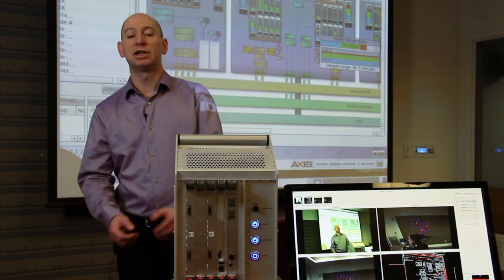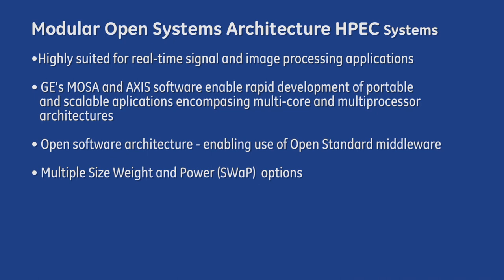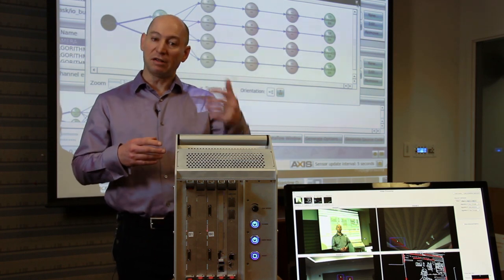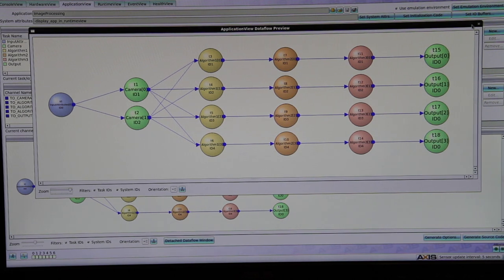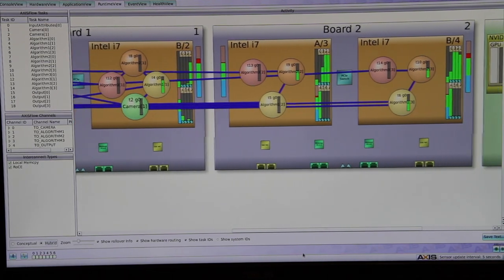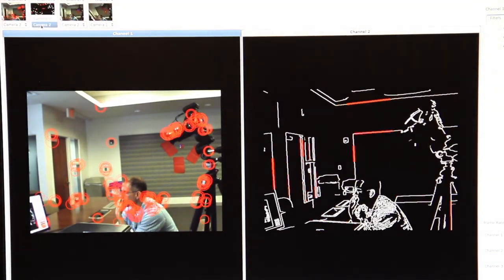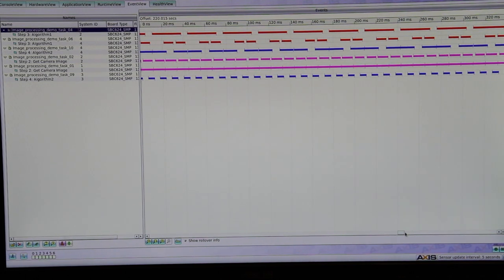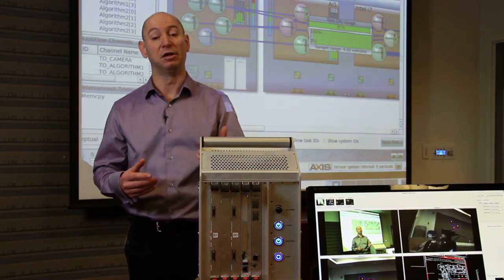GE HPEC Image Processing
This is a demonstration to show how GE modular open systems architecture HPEC systems can be utilized for signal and image processing applications.  Key advantages of these systems include:

• Highly suited for real-time signal and image processing applications.
• GE's MOSA and AXIS software enable rapid development of portable and scalable applications encompassing multi-core and multiprocessor architectures.
• Open software architecture -- enabling use of Open Standard middleware.
• Clear path to fully rugged, deployable solution
• Multiple Size Weight and Power (SWaP) options.